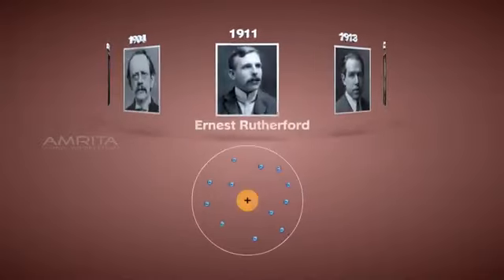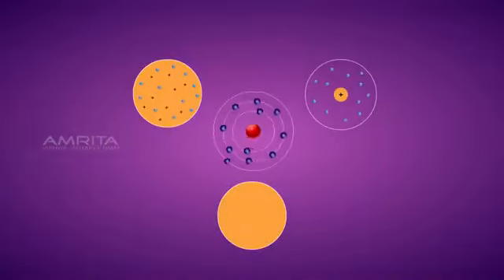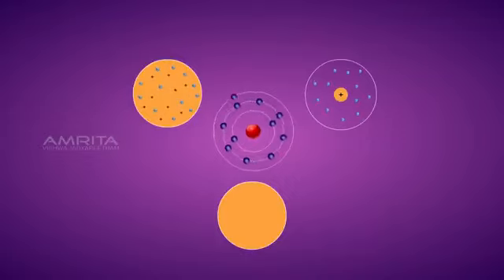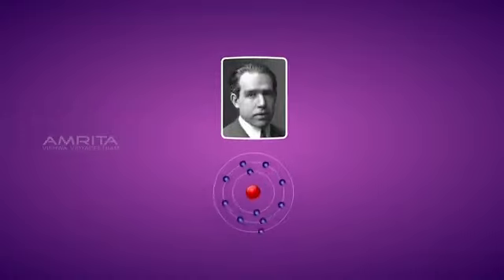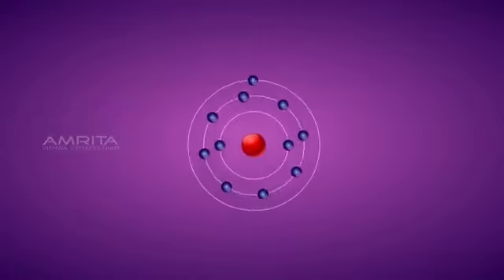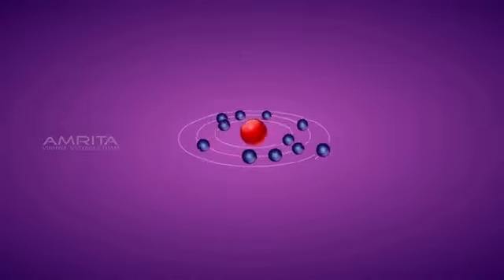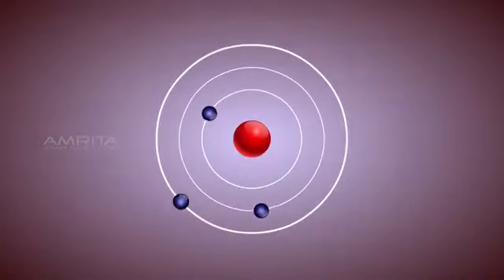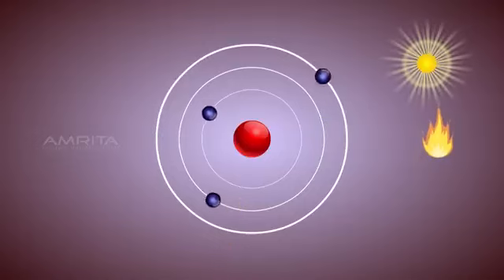Chemistry Knowledge by Hamian Science Hub